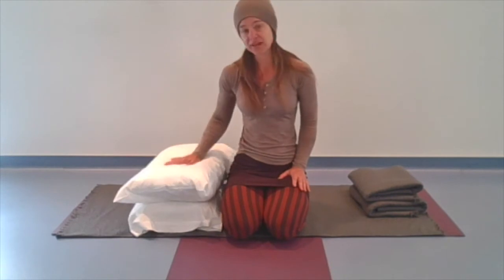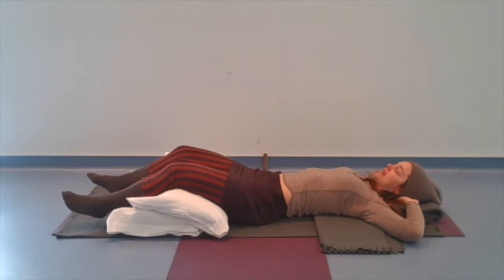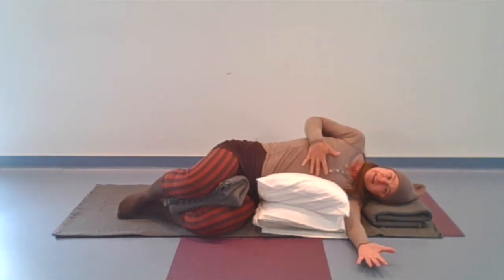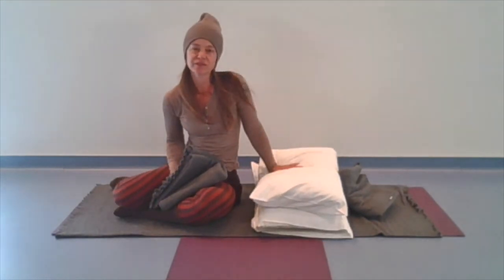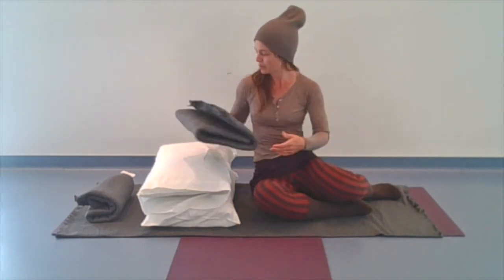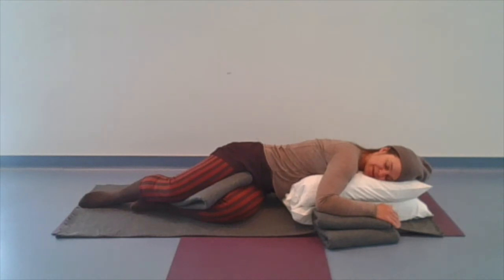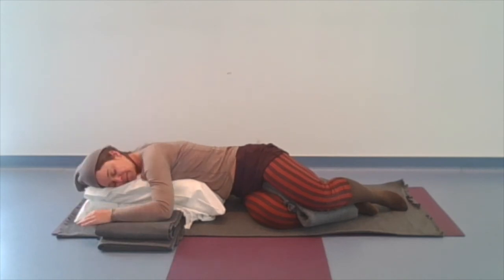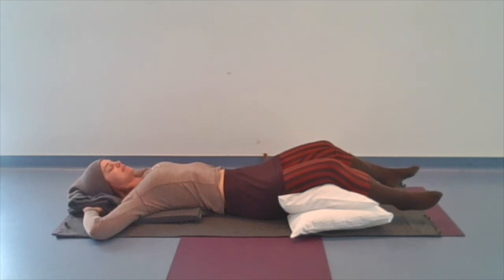Restorative Yoga with Kenzie: Every Day Counts Program - June 8, 2021